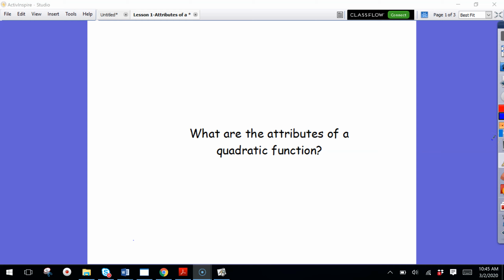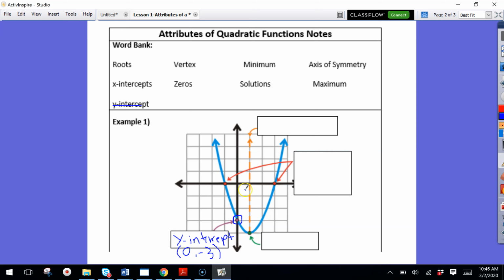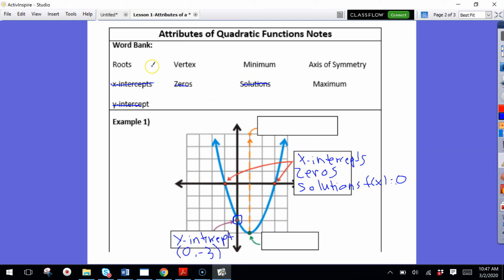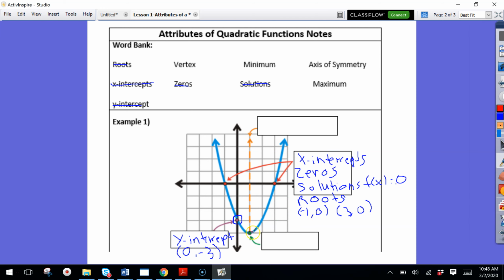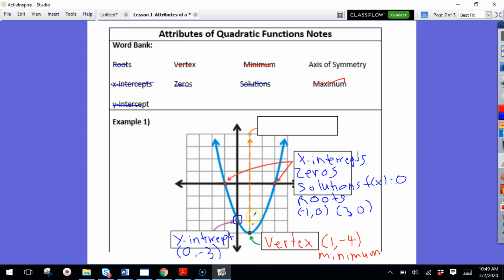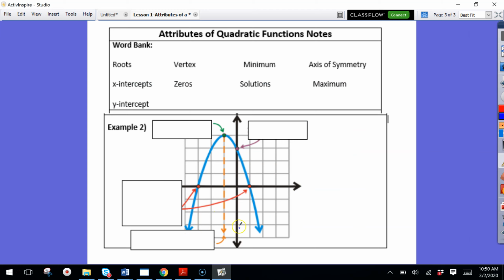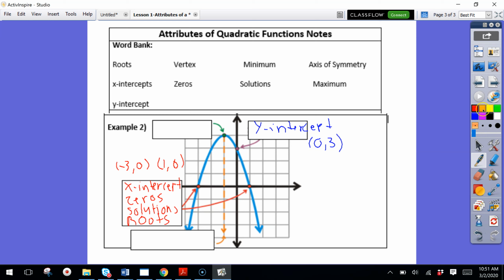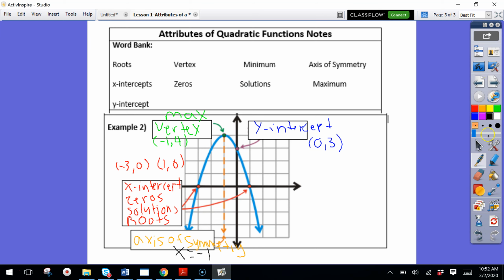Video 44- How to determine the attributes of the graphs of a quadratic function?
In this video we will learn what is and how to determined the vertex, axis of symmetry, y-intercept, and zeros of a quadratic function by looking at it's graph.